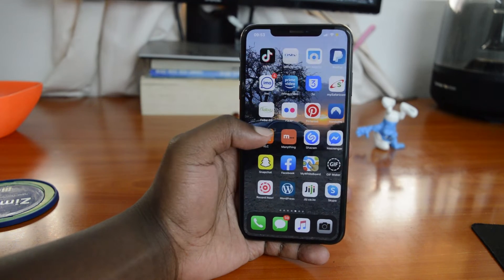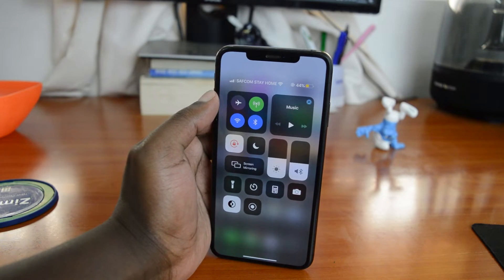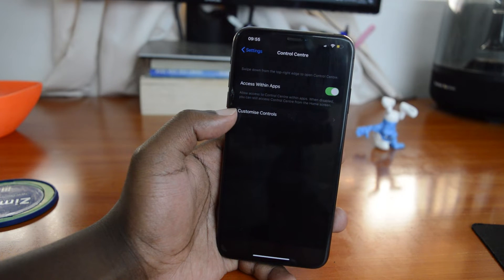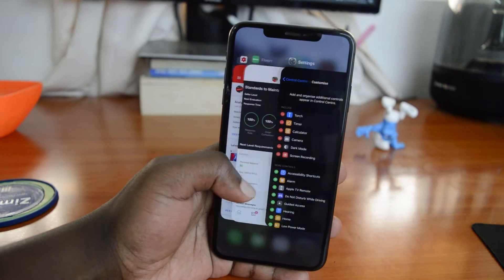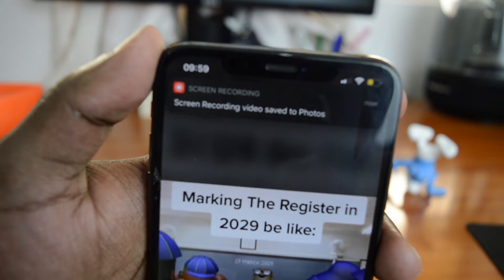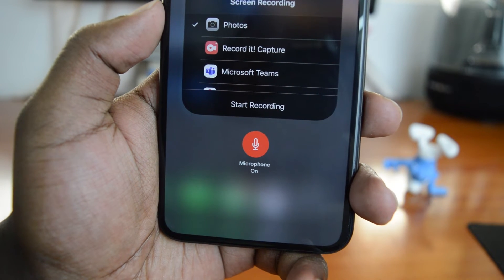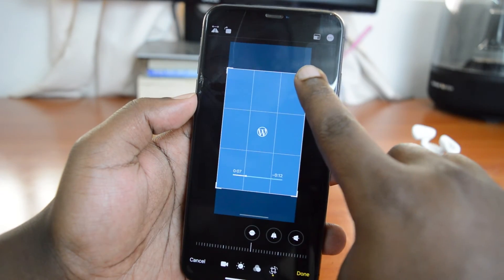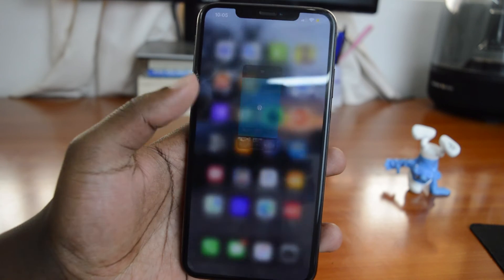Screen Recording On iPhone | How To Record Your iPhone Screen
Learn how to record the screen on your iPhone using the built in iOS screen recorder. The built in iPhone screen recorder will also record your voice while you're at it!

How To Record Screen iPhone :
Open control center
Tap on the iPhone screen recorder button
Stop the recording when done.

Edit if necessary as shown in the video. Screen recording on iPhone is that easy without any third party applications.